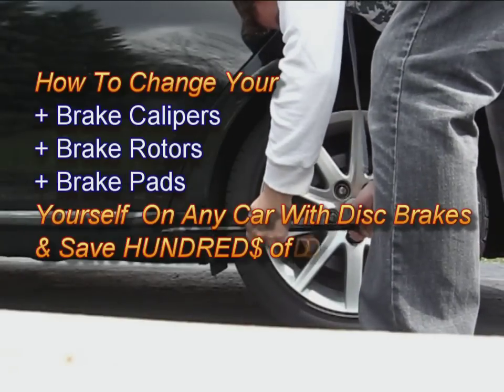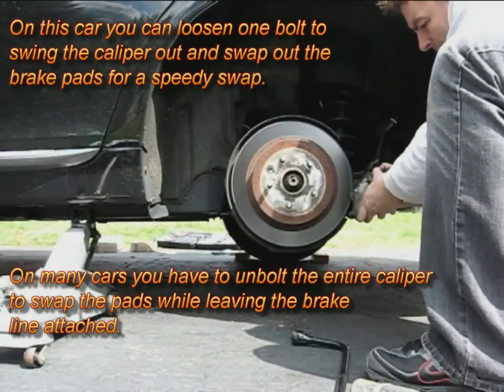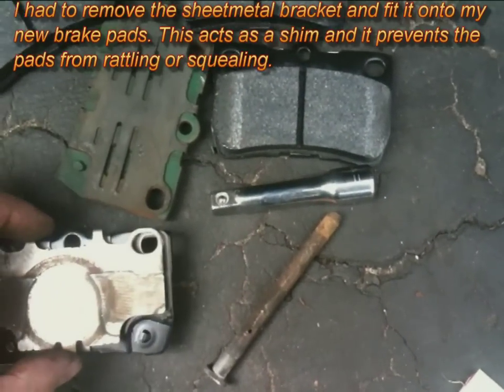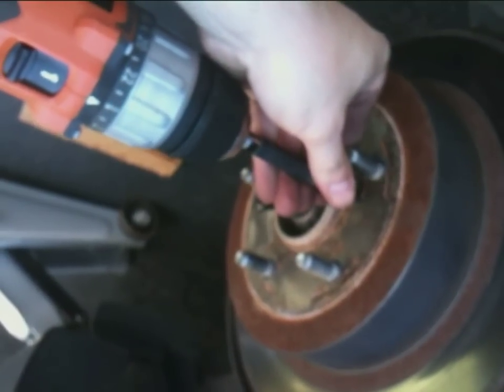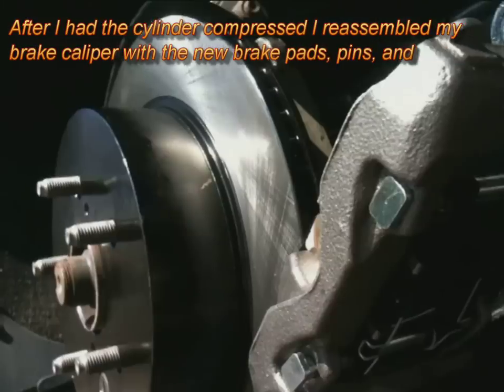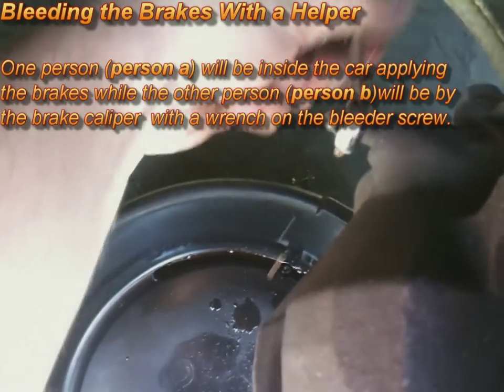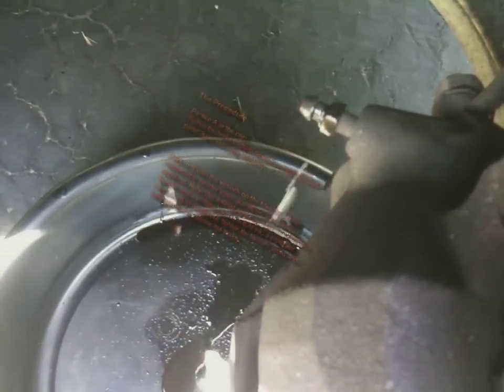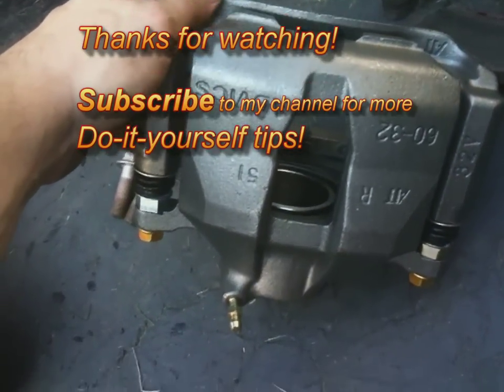How to Change Brake Calipers, Rotors & Pads [ Any Car ]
Changing the brake calipers, rotors, and brake pads on any car with disc brakes is really not that hard. Watch this how-to tutorial and make sure you take pictures or videos during the disassembly of your cars braking system to make the job of putting everything back together nice and simple.
In this project I had to replace a frozen brake caliper on my 2006 Lexus GS 300. I have changed brake pads and rotors on many different cars before, but never the caliper. After doing some research I mustard up the courage to tackle the job myself and I'm glad I did because I saved myself almost $400 in labor costs. I also give instructions on how-to bleed your brakes using a helper.
Watch the how-to guide and most importantly take pictures or video of your brake job; I taped this video using my iPhone.

for instant prices on Home Additions, New Custom Homes, and remodeling projects!